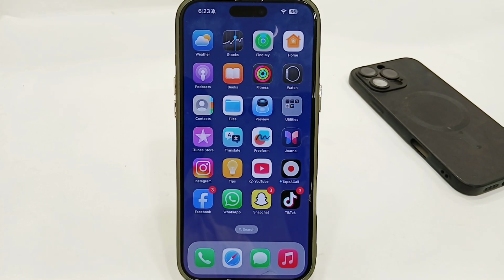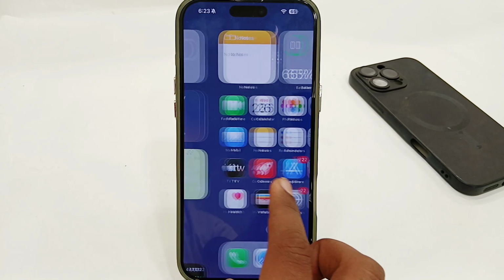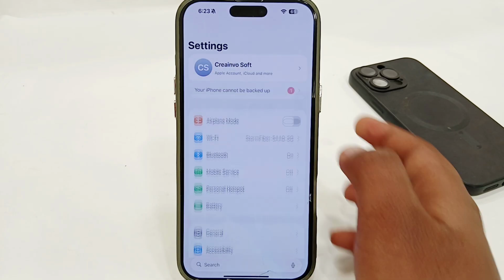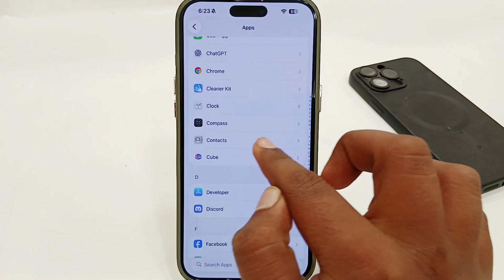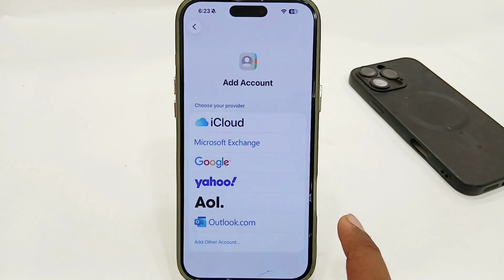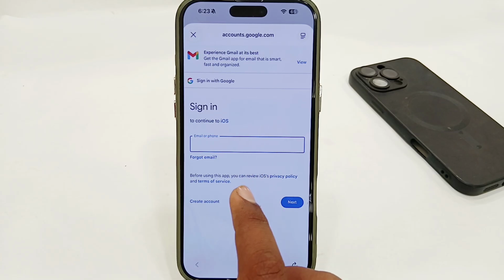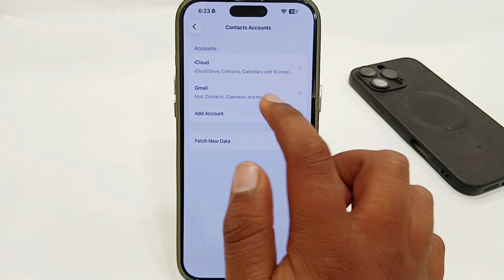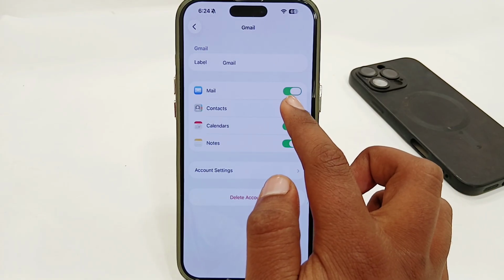How to Sync Gmail Contacts to iPhone (Fast & Easy Guide!)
✅ YouTube Description (No Chapters)

Want to sync your Gmail contacts to your iPhone? In this quick and easy tutorial, I’ll show you exactly how to add your Google account to your iPhone and enable contact syncing in just a few steps. Whether you're setting up a new iPhone or fixing contact sync issues, this video will help you get all your Google contacts on your device instantly.

You’ll learn how to:

Add your Gmail/Google account to your iPhone

Enable Contacts sync

Refresh your contact list

Fix common sync problems

Ensure your contacts stay updated automatically

This method works on all iPhone models and the latest iOS versions.

If you want, I can also create a short version, SEO keywords, or a thumbnail text idea.